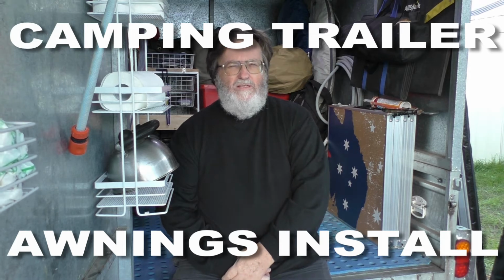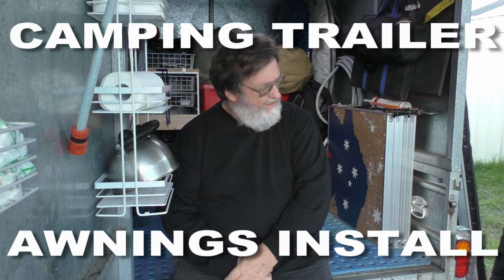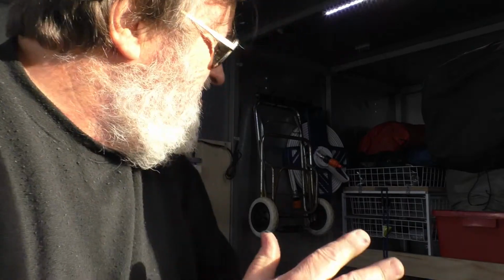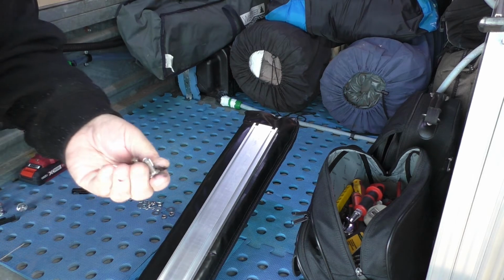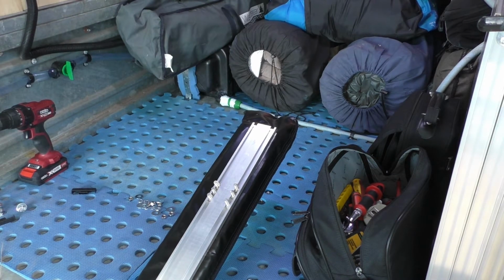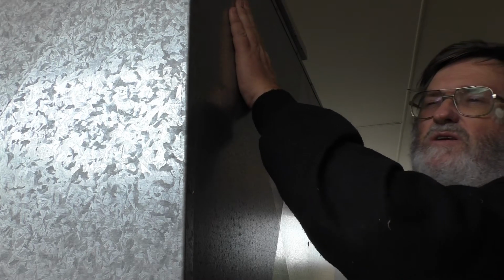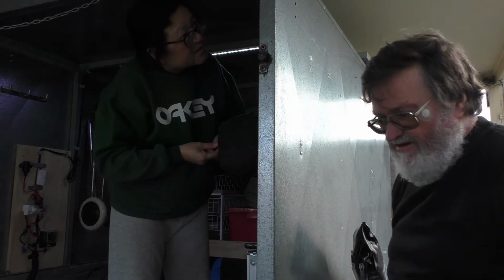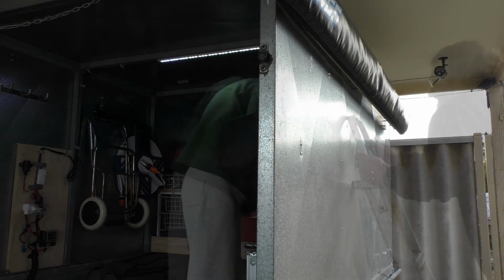The Camping Trailer Project - Part 10 Awnings install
Technically you should watch episodes 14-17 in the order 17, 15, 14, 16 – Sorry I screwed up the order a bit there.

Gary Weir                            Hans-Joachim Goepel
mikeperth8027                  Rebecca Wheeler
Jeff & Sonia Gandle          Rochelle Lee Baumgarten
Marianne North
Narananas